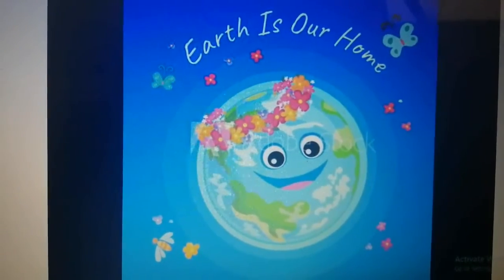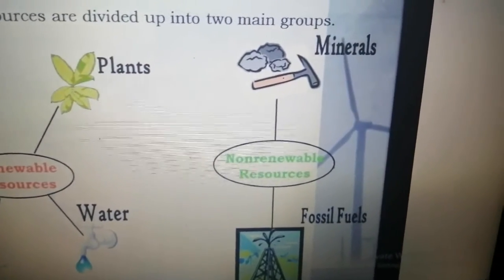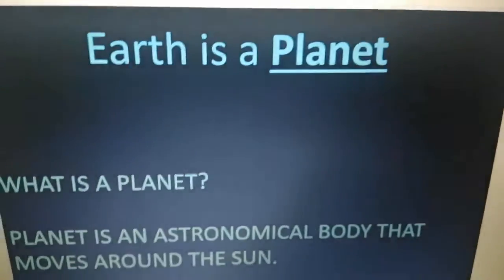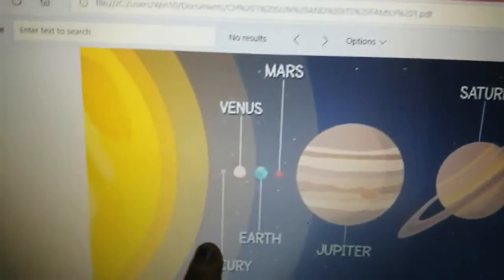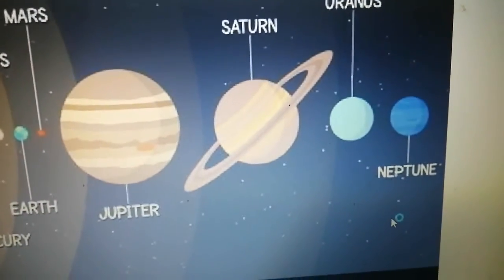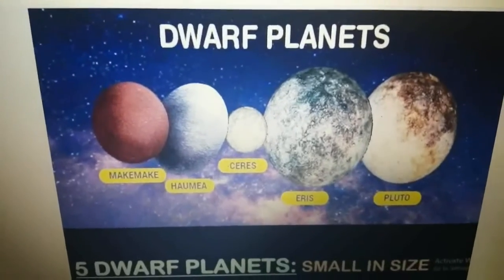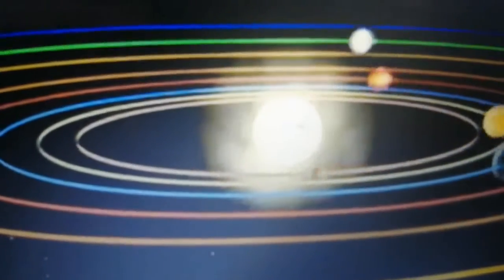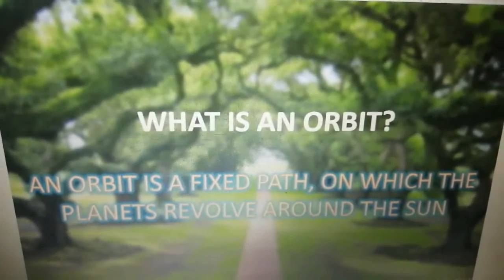Ch1 The Sun and its Family Part1